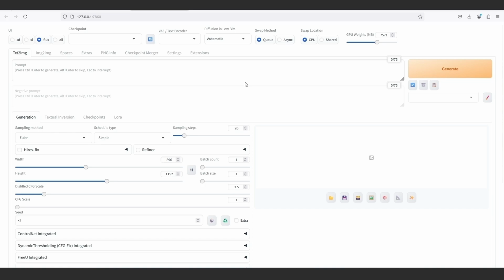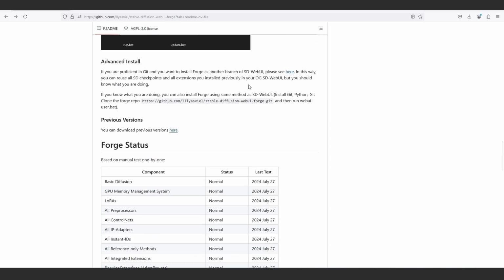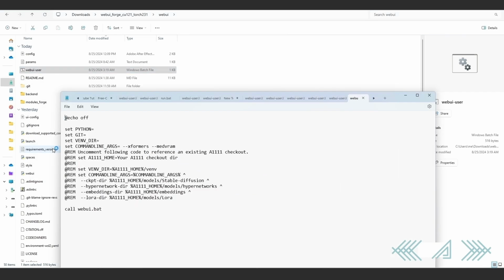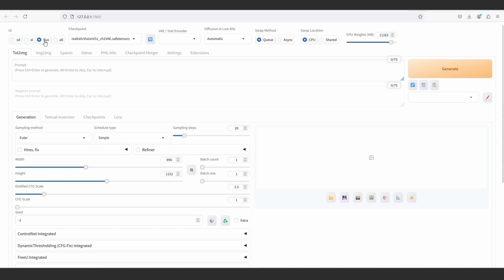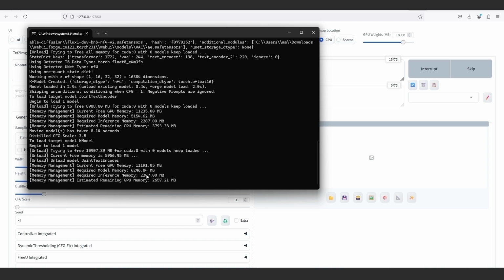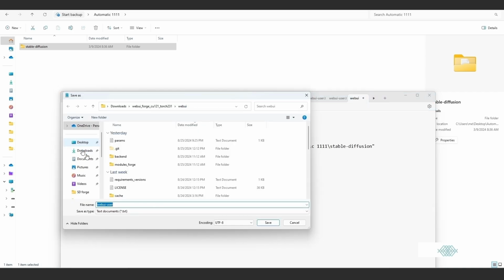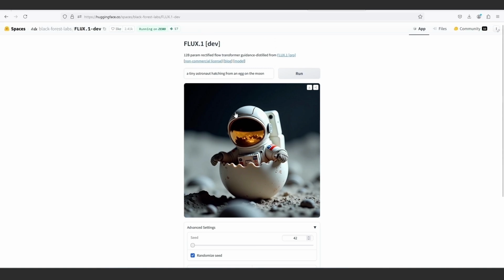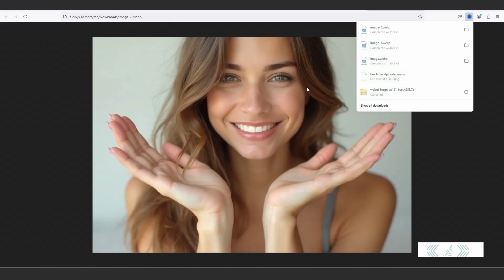How to run Flux1 Locally In SD Forge And Integrate A 1111 Models plus Discover Tons Of Free AI Apps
How to Run Flux.1 using SD and how to Integrate automatic 1111 models with SD Forge. Run Free Flux.1 Online.

Argument : --xformers --medvram --forge-ref-a1111-home